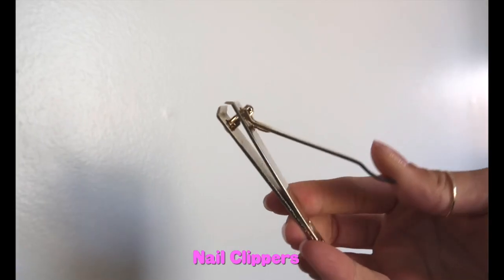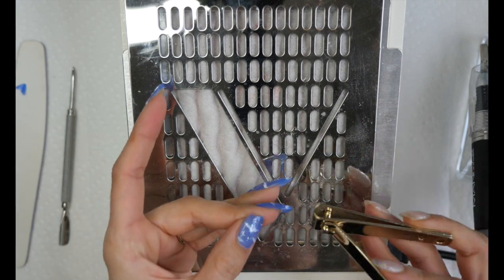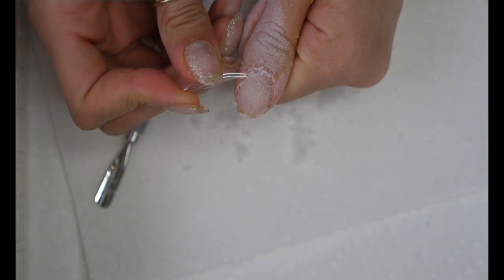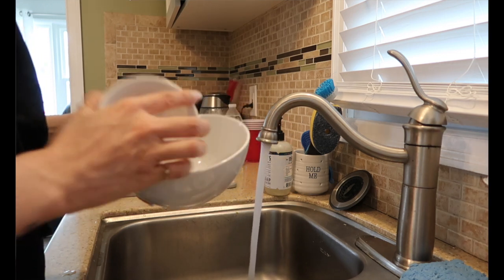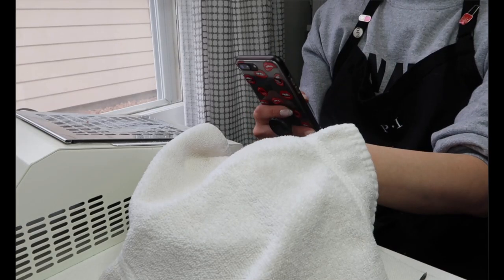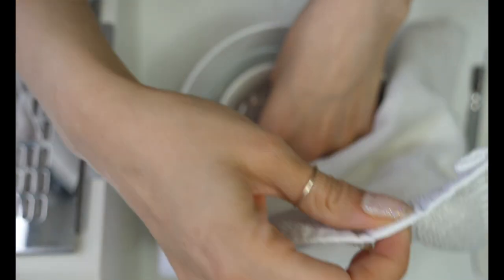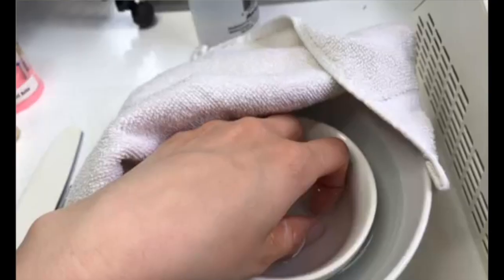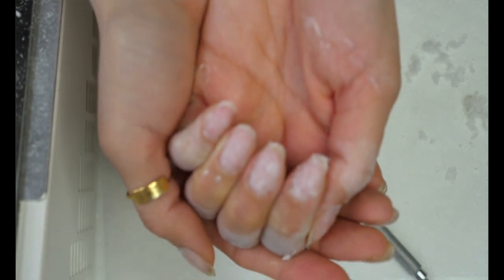THE BEST ACRYLIC NAILS REMOVAL PROCESS AT HOME!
Hey nail babes!

On this week's episode of nails at home, we dive deep into what's the best way to remove those stubborn acrylics at home, without damaging your natural nails one bit! Hope this helps some of ya out there, enjoy.

There are a few different tiers to choose from where you can get the first look on all my videos before they go public on YouTube, and so much more! So check it out!